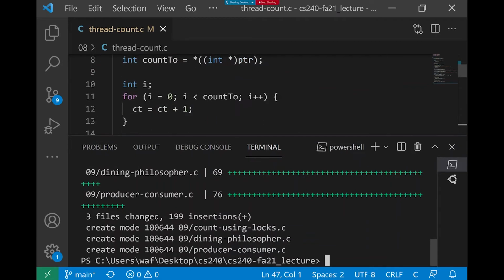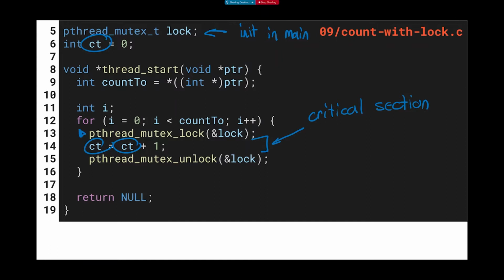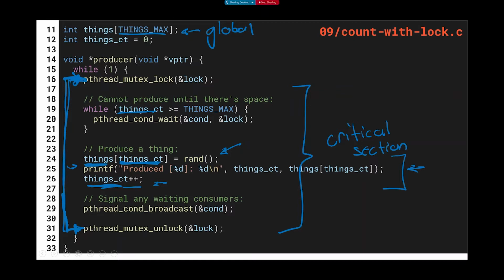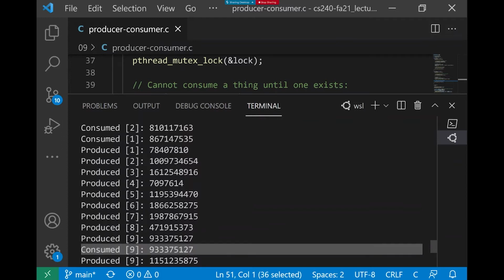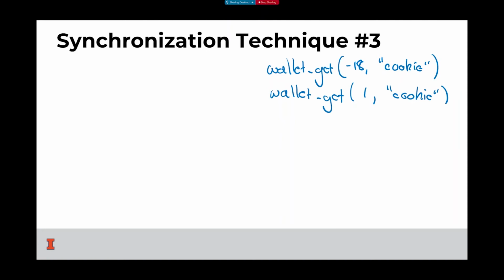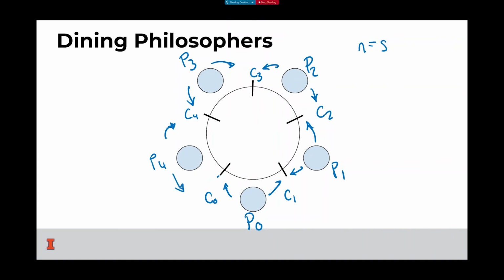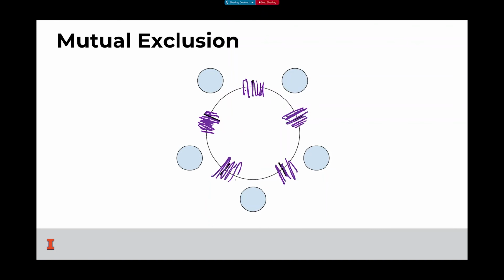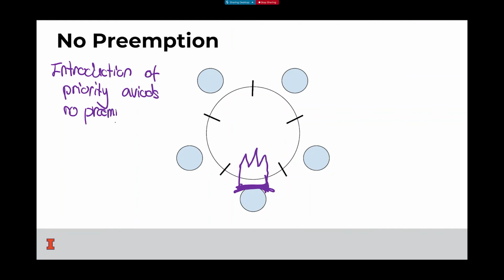CS 240 (Fall 2021) - 09: Synchronization, Dining Philosophers, and Deadlock - University of Illinois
CS 240: Intro to Computer Systems (Fall 2021) - Lecture 9: Synchronization, Dining Philosophers, and Deadlock - Computer Science at University of Illinois at Urbana-Champaign (UIUC)